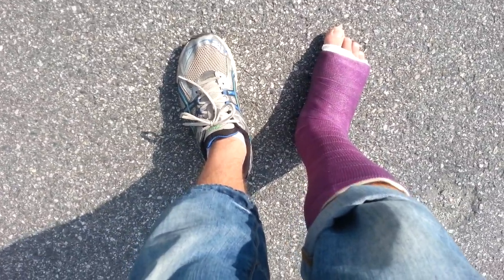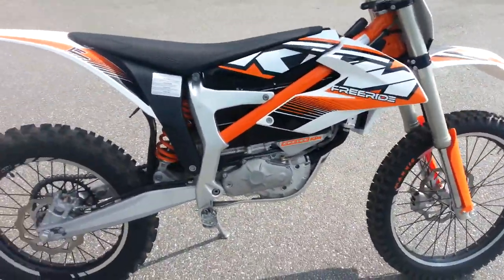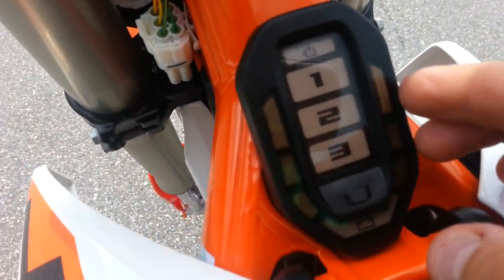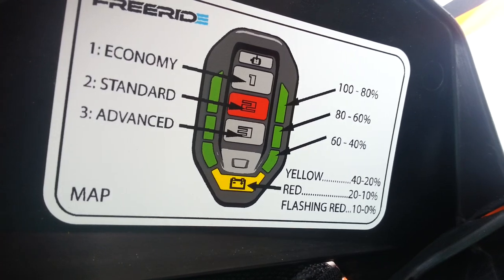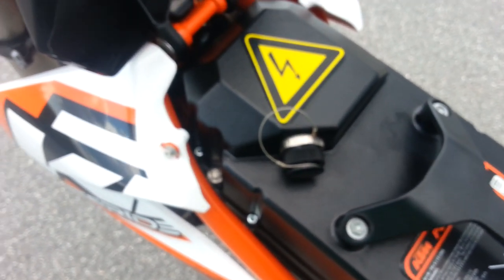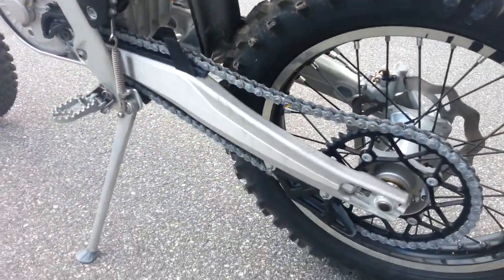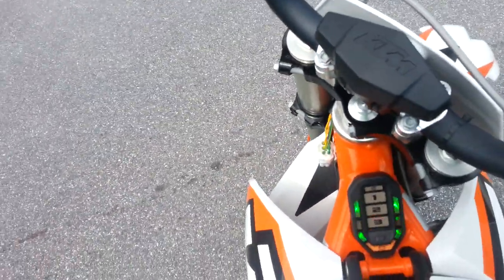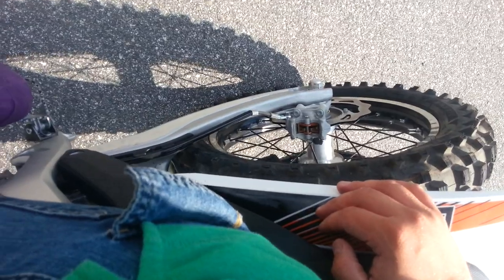KTM FREERIDE E-SX Electric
Testing the freeride-e sx. Electric freeride bike made by ktm.